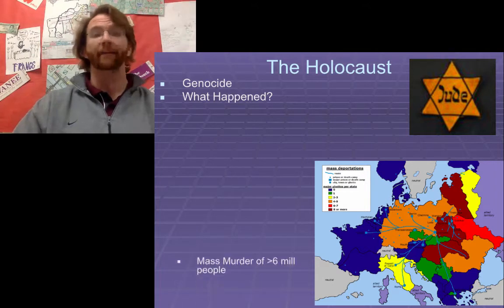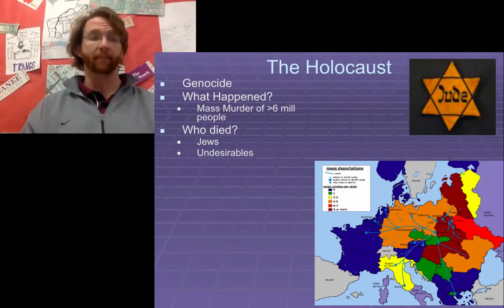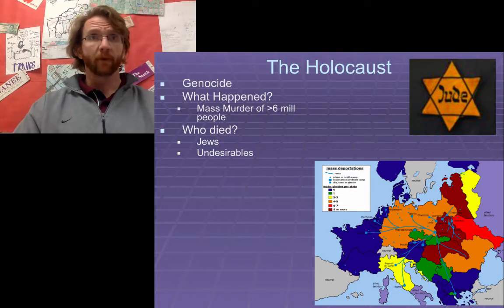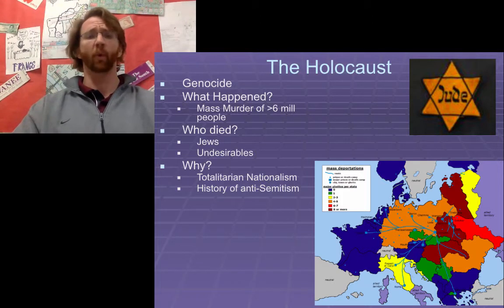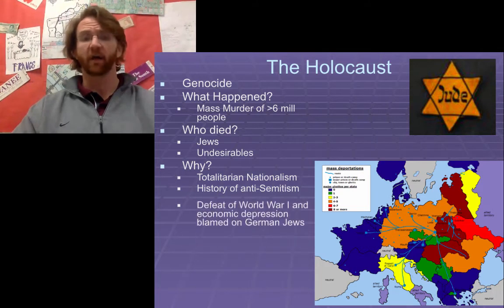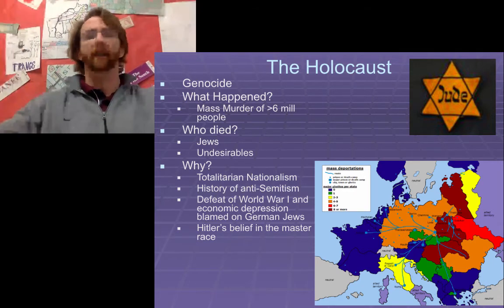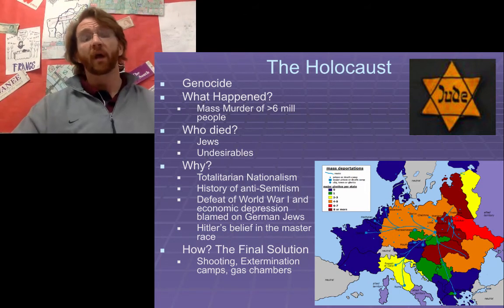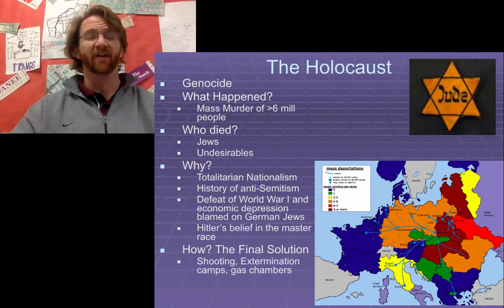The Holocaust in WW 2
this is a short summary of the Holocaust. IT corresponds to VA SOL WH II 12.b